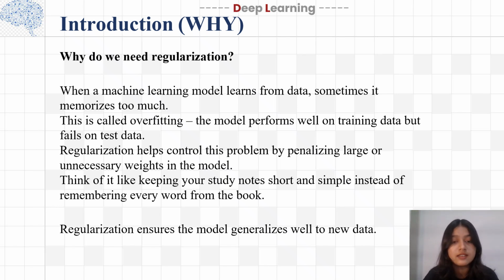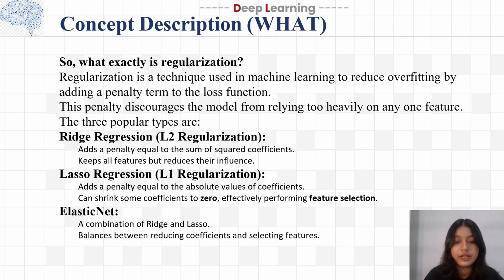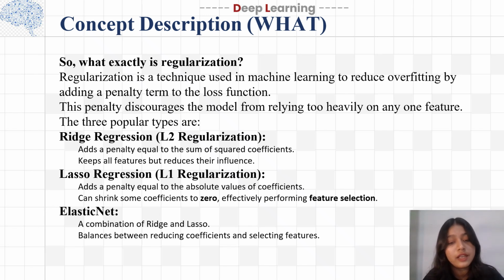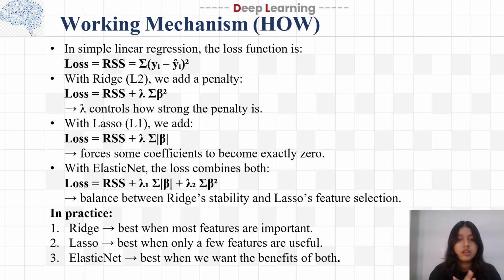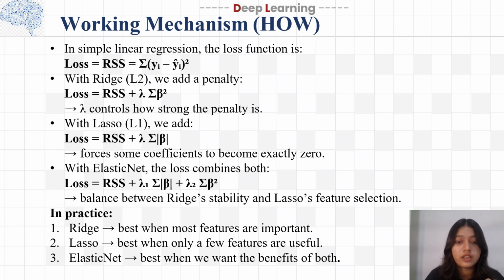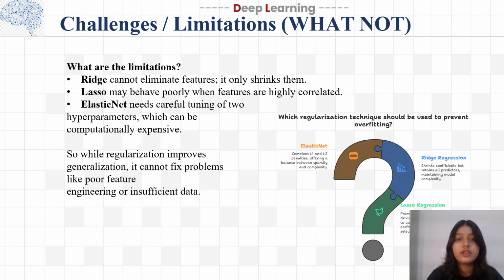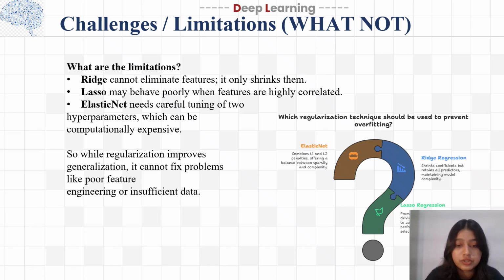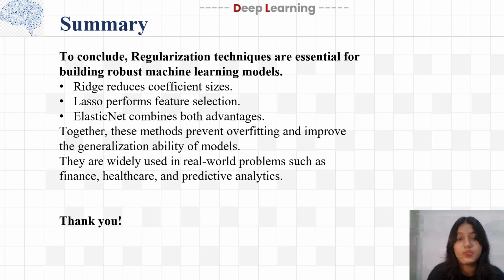37.Regularization – Lasso, Ridge, ElasticNet